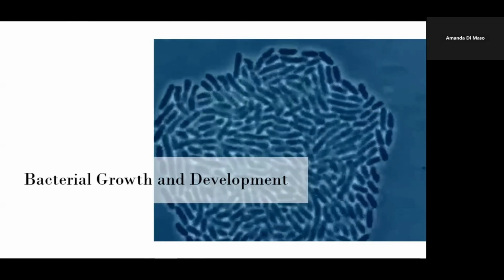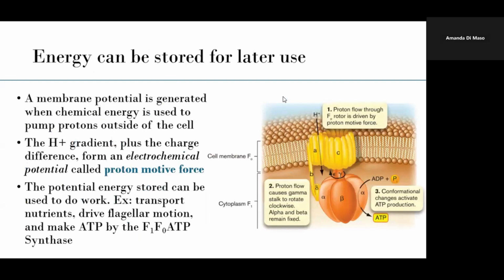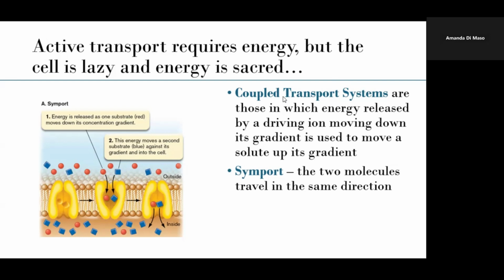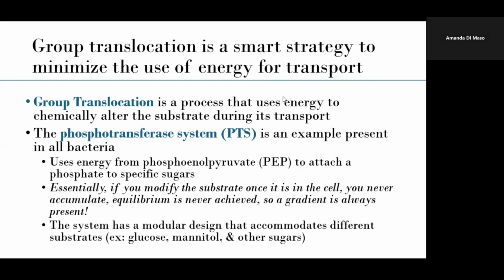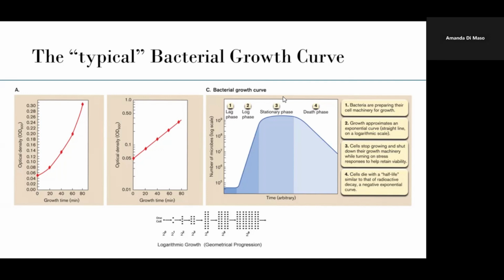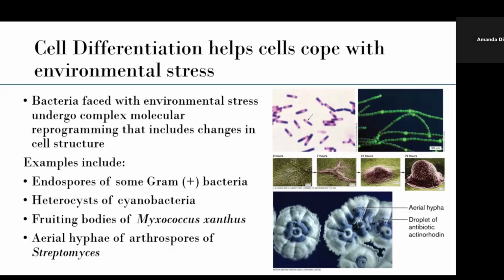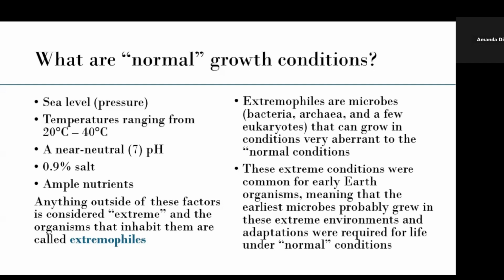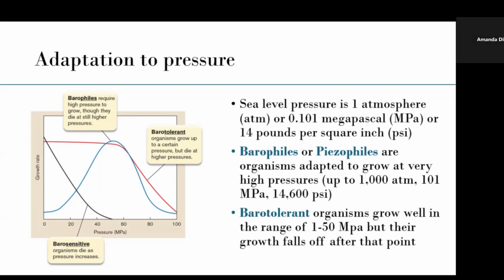Bacterial Growth and Development and Environmental Influences on Growth (Part 1)